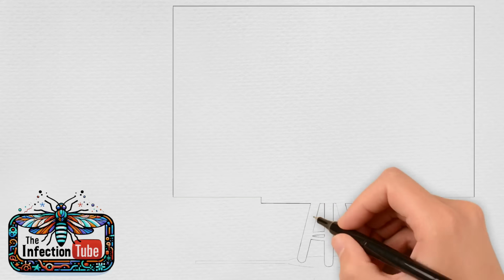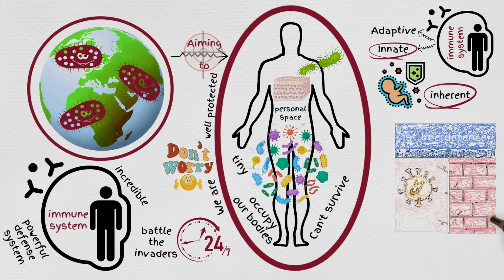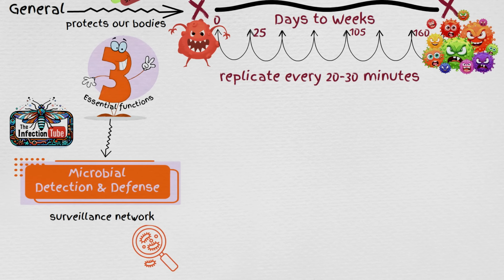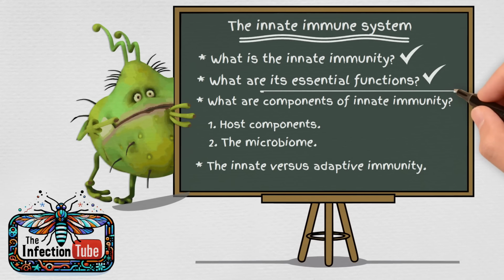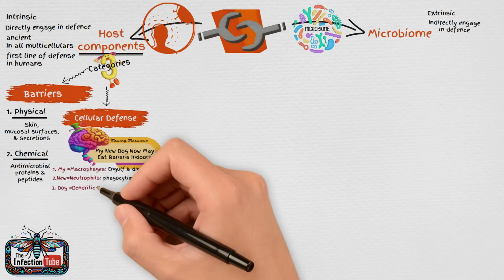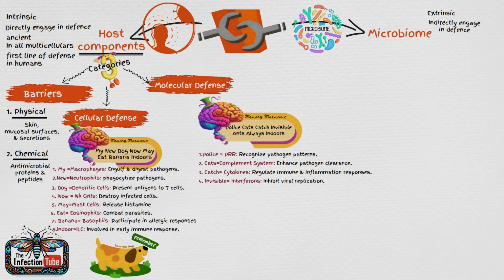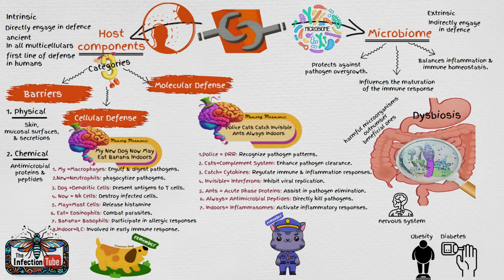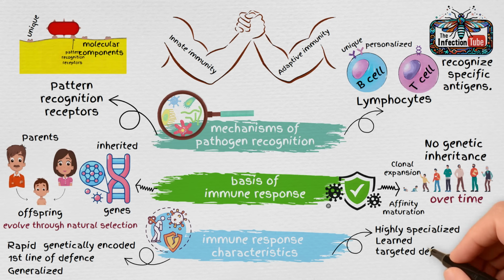Your Body front line defense, cellular heroes of Innate Immunity.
Unlock the mysteries of your body's front line  defense with our latest video on The Infection Tube: "Understanding Innate Immunity: Your Body's Front line Defense." This comprehensive guide offers a deep dive into the essential components and functions of the innate immune system, setting the foundation for a healthier, more informed you. Here’s what you’ll discover:

Innate Immunity Explained:

    Learn what innate immunity is and its pivotal role from birth in defending against pathogens.
    Discover the inherent mechanisms that protect our body without prior exposure to pathogens.

Essential Functions of Innate Immunity:

    Microbial Detection and Defense: How our body identifies and combats microbial invaders.
    Immunologic Homeostasis: The balancing act between fighting infections and maintaining health.
    Guiding the Adaptive Immune System: Preparing for a more specialized immune response.

Components of Innate Immunity:

    Host Components: Dive into the ancient defense mechanisms shared across multicellular organisms.
        Physical and Chemical Barriers: Skin, mucous membranes, and antimicrobial peptides that keep pathogens at bay.
        Cellular Defense: The roles of macrophages, neutrophils, dendritic cells, and more in the immune response.
        Molecular Defense: The significance of pattern recognition receptors, cytokines, and the complement system.
    The Microbiome: Uncover the symbiotic relationship with the microorganisms living on and within us and their impact on our health.

Innate vs. Adaptive Immunity:

    Compare the quick, generalized response of innate immunity with the specific, evolved response of adaptive immunity.
    Understand the development and refinement of immune responses across your lifetime.

Whether you're a student, a health enthusiast, or simply curious about how your body fights infections, this video is for you. Equip yourself with knowledge, because knowledge truly is power.

Join us on The Infection Tube to continue enriching your understanding of the immune system's wonders.

Source reference: Uptodate

This content is not intended as medical advice. Please consult a healthcare professional for any medical concerns. We are committed to delivering content that complies with health information standards and strive to ensure all information is accurate and up-to-date. Any exaggerations or metaphors used are for illustrative purposes only and aim to facilitate understanding of complex scientific concepts. We welcome your thoughts and questions in the comments. Let's foster a respectful and informative discussion. Mnemonics are used as educational tools in this video to enhance engagement and retention of factual content.
00:00 Introduction
01:17 what is the innate immunity?
02:00 essential functions of the innate immunity
04:43 Components of the innate immunity
06:08 mnemonic of cellular defense
08:12 Microbiome
09:32 innate vs adaptive immunity